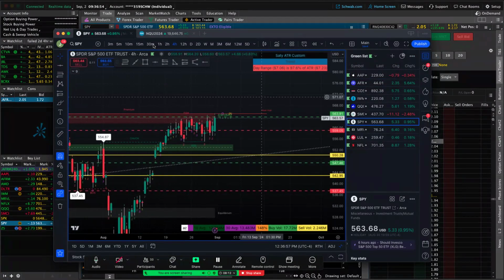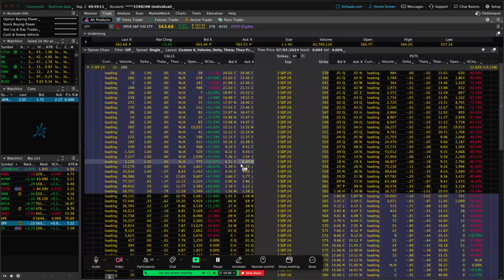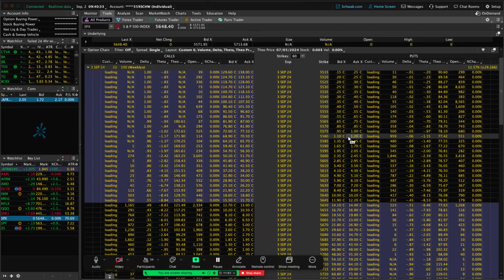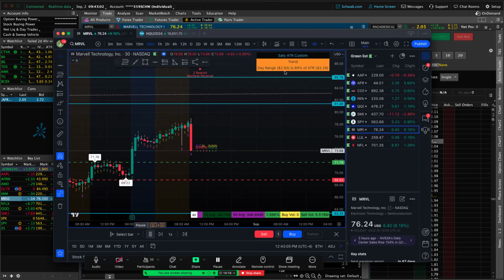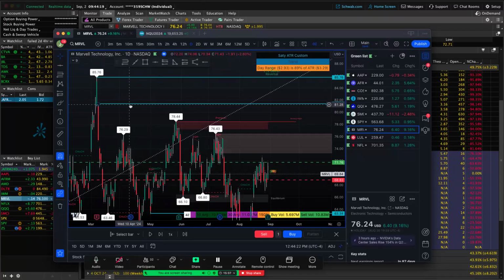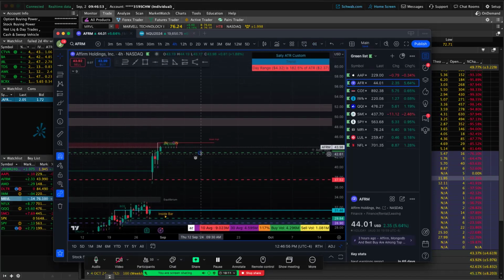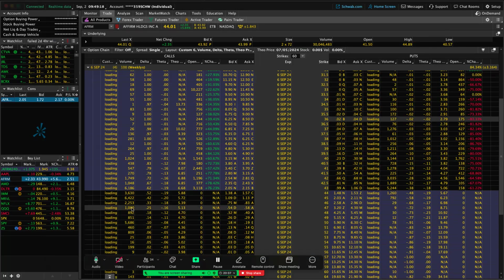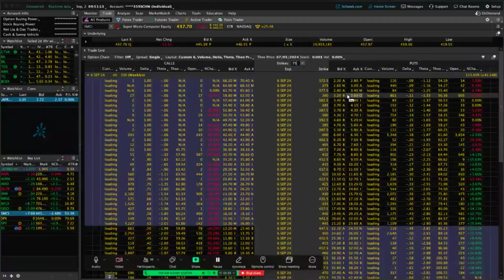Options Contract Selections